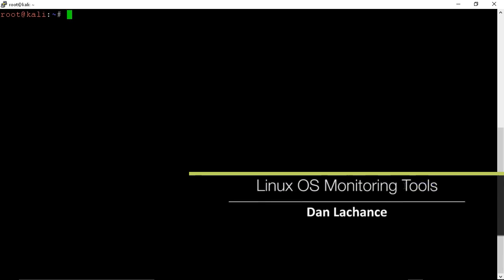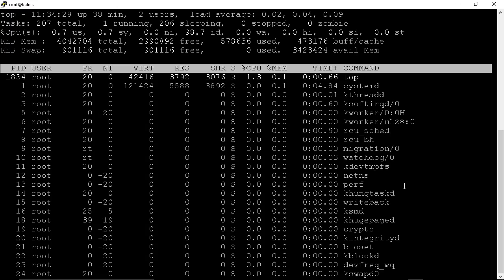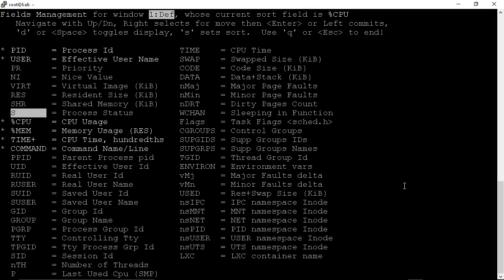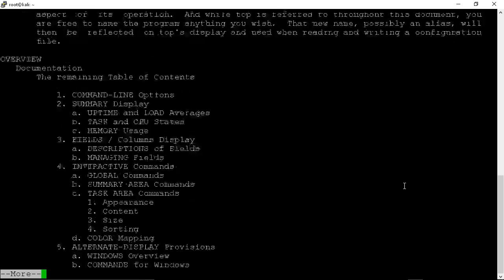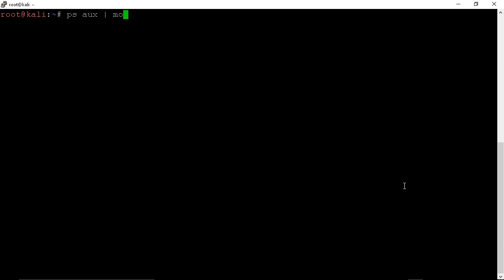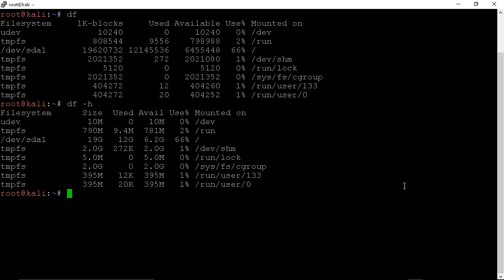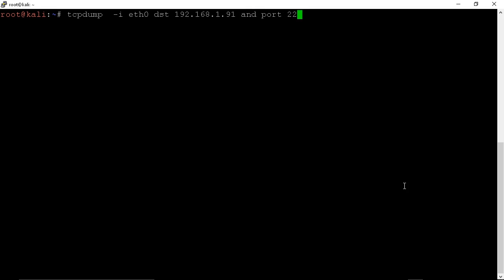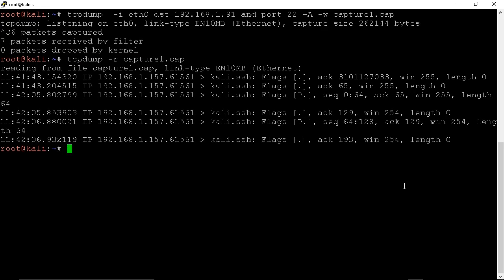Linux OS Monitoring Tools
In this session we will discuss about Linux OS Monitoring Tools.